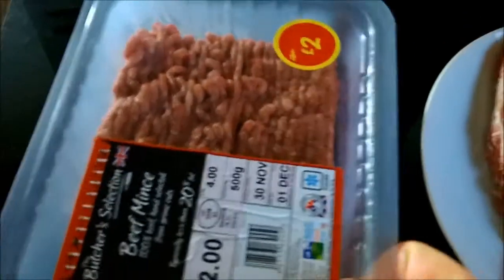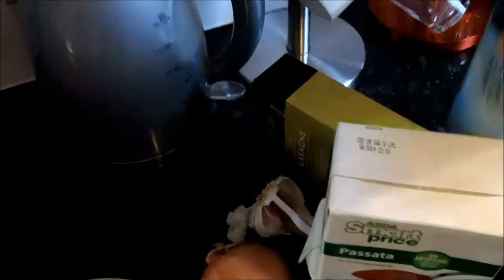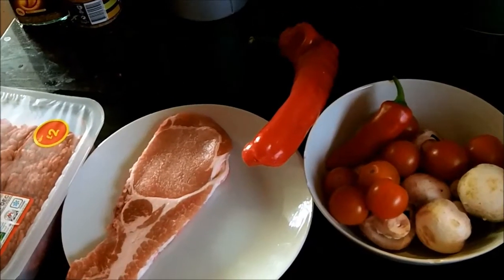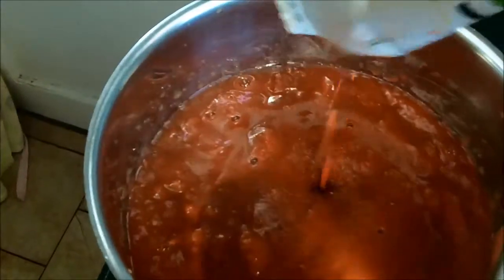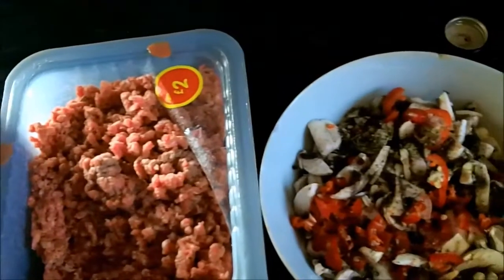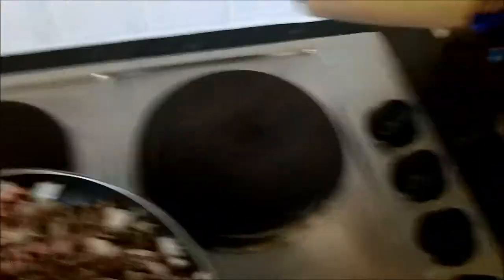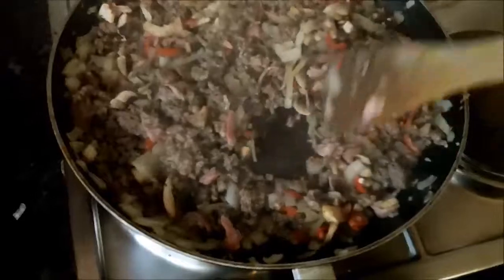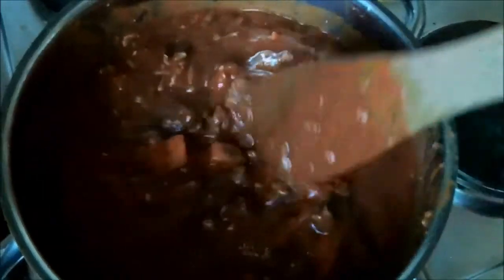Syn Free Lasagne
Syn free beef lasagne, made with miced lean beef, smoked bacon, onions, tomatoes, pasatta, spanish onion, garlic, mixed herbs, worcester sauce, sweet pepper, red chilli,  fry light and pasta sheets. A lovely hearty italian dish nice when served with salad or slimming world chips :)